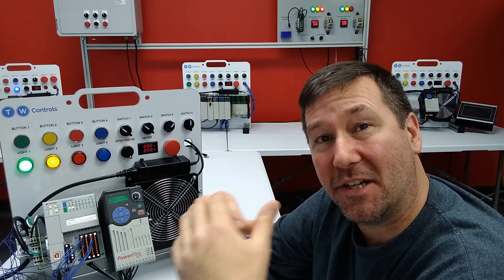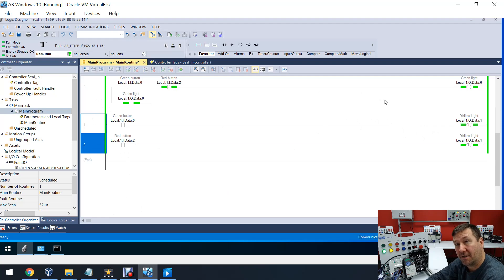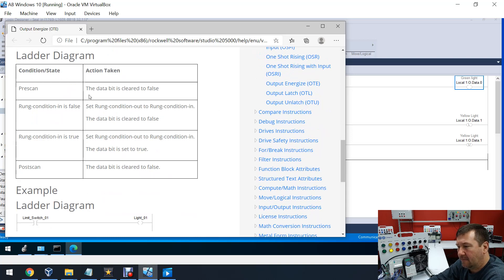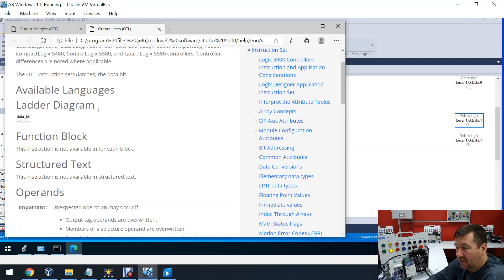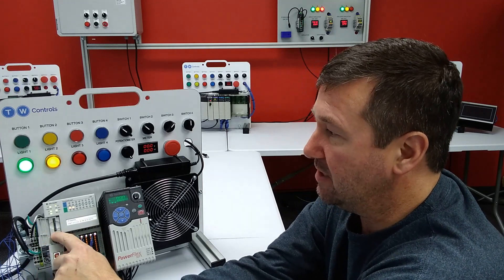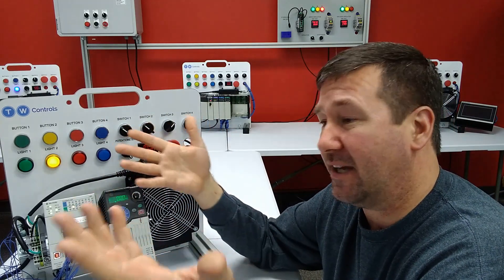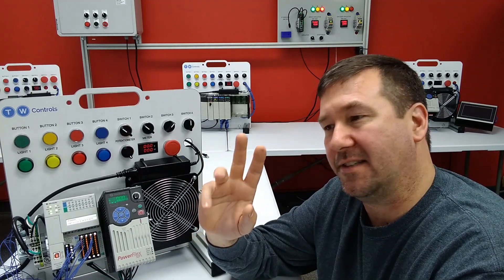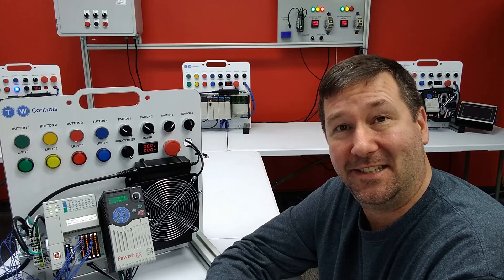Studio 5000 Power Up OTE vs OTL OTU of a Controllogix Compactlogix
We are going show you some very important differences between to OTE Output Energize instruction and the OTL/OTU latch unlatch instructions that happen when power is cycled to the PLC.

An OTE output energize will be off on power up where as the OTL/OTU will remain in it’s last state on power up.